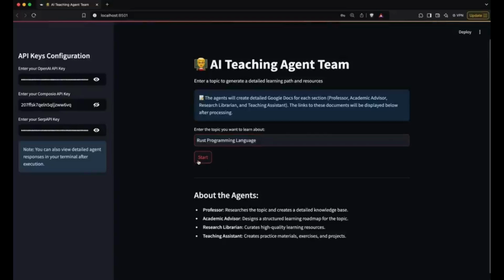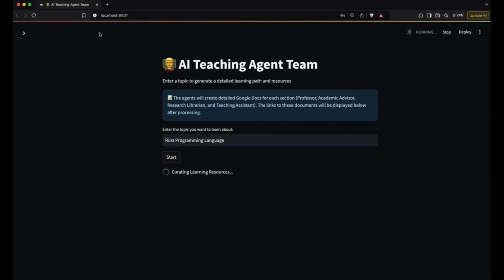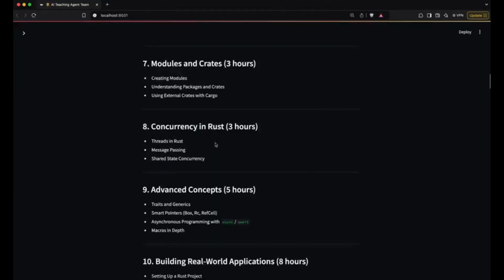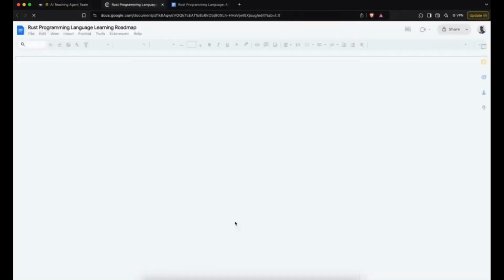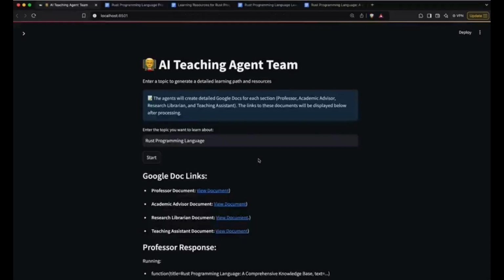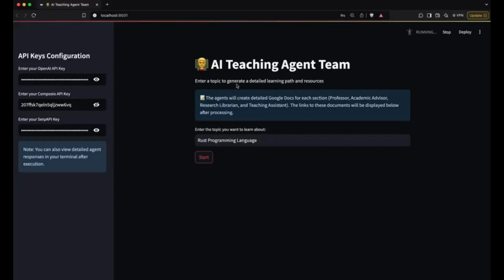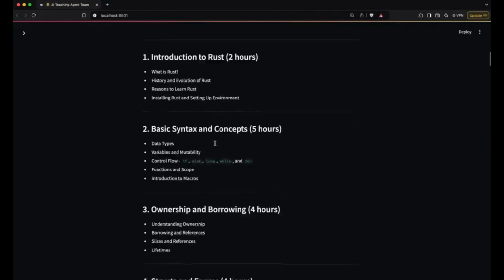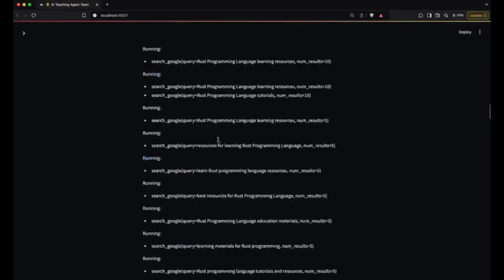🤖 Build Your Own AI Teaching Team: 4 Agents That Learn WITH You! (Open Source Tutorial)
Discover how to create your own AI-powered educational revolution! In this video, I break down a groundbreaking multi-agent teaching system that combines four specialized AI agents working in perfect harmony to deliver personalized learning experiences.
Meet your new AI teaching team:
🎓 Professor Agent - Creates custom curriculums and structured learning paths
📊 Academic Advisor - Personalizes your learning journey
📚 Research Librarian - Curates perfect learning resources
👩‍🏫 Teaching Assistant - Provides adaptive exercises and feedback
What makes this system unique:

Fully integrated agent communication
Real-time learning adjustments
Runs entirely through Google Docs
100% open source and free to build

Want to revolutionize your learning journey? Follow along with the complete tutorial and build your own AI teaching team today!